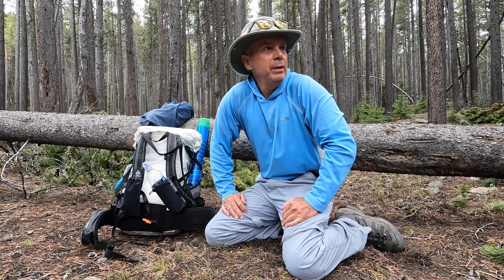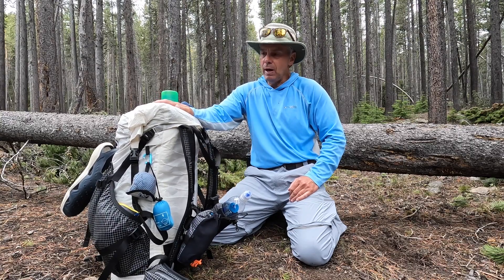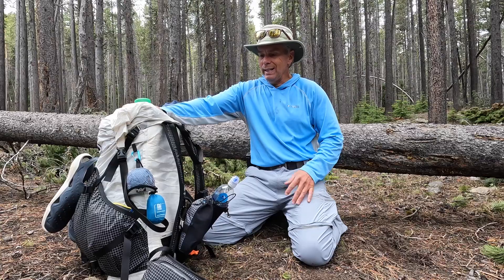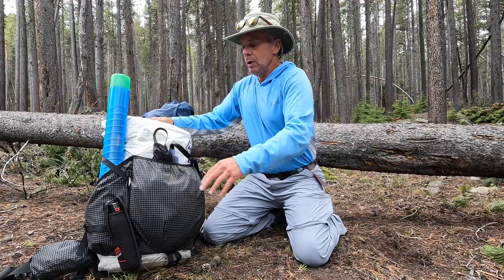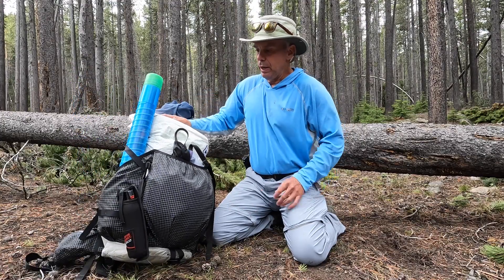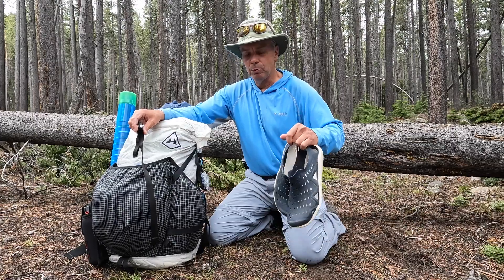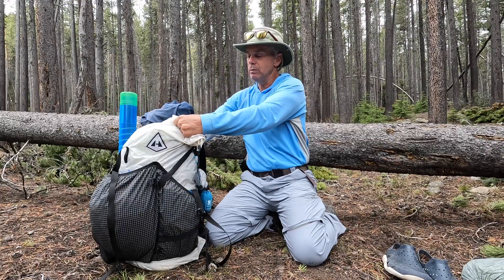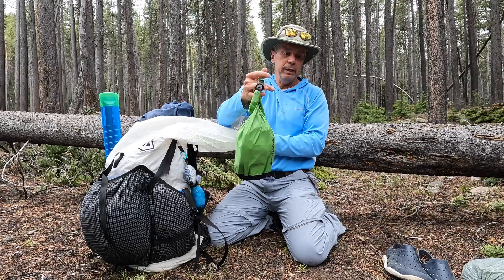A typical Ultralight gear setup for my wilderness tenkara fishing trips.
In this video I provide a summary of my gear for a weekend tenkara trip in the wilderness.

Tenkara Tanuki

Dragontail Tenkara